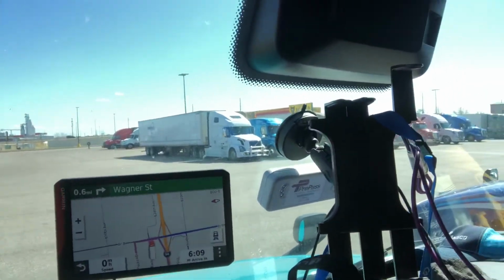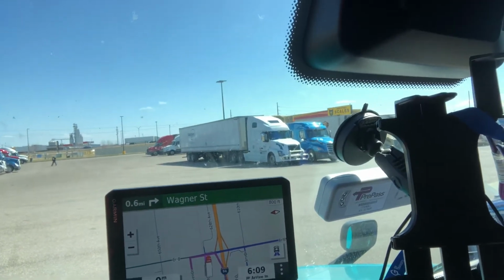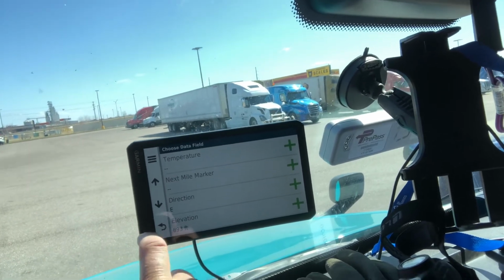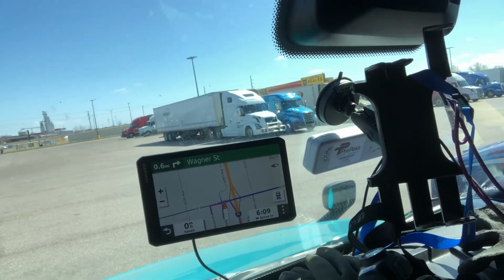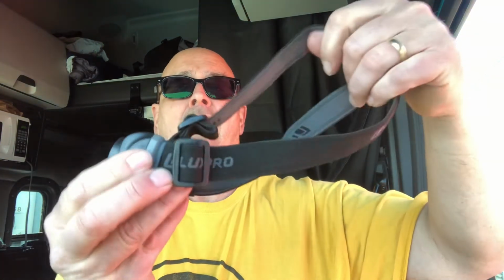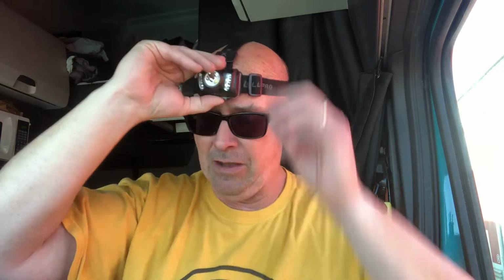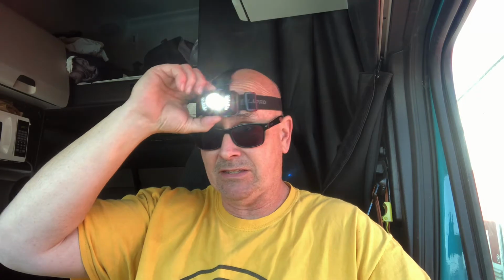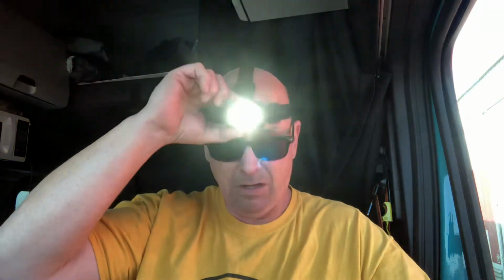Product review of Garmin 700 DEZL trucker nav, LuxPro headlamp, Wells-Lamont winter fueling gloves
We review some helpful products for truck drivers.